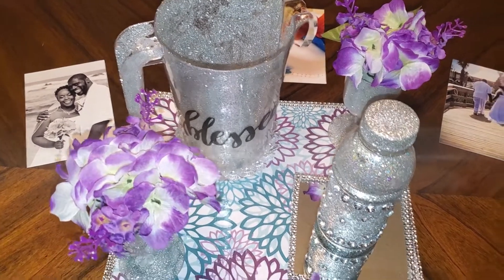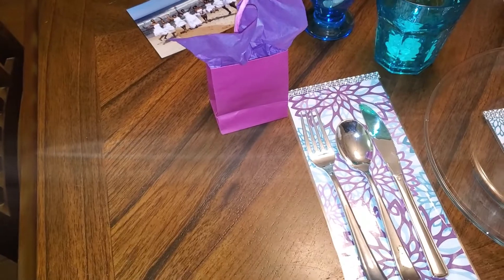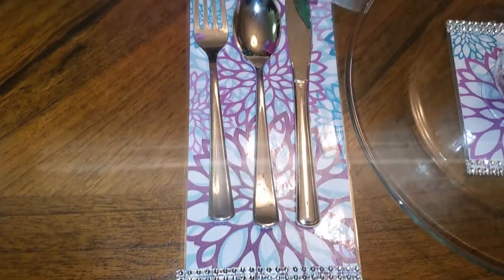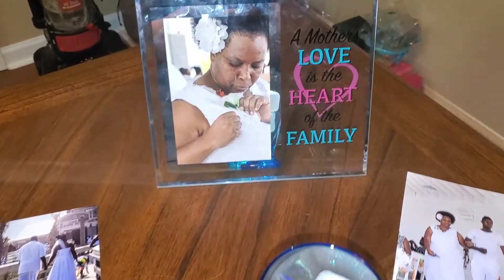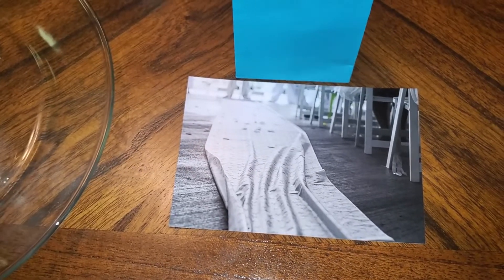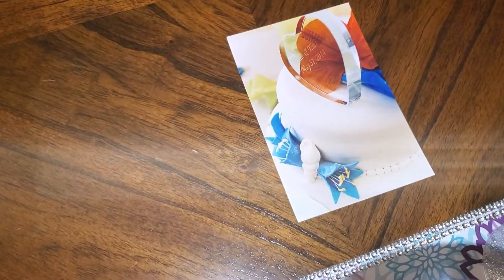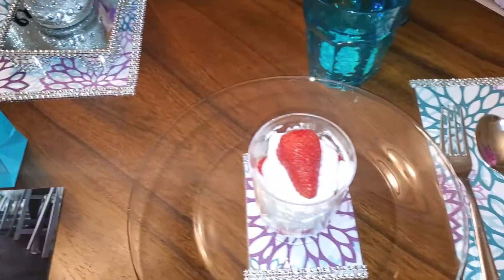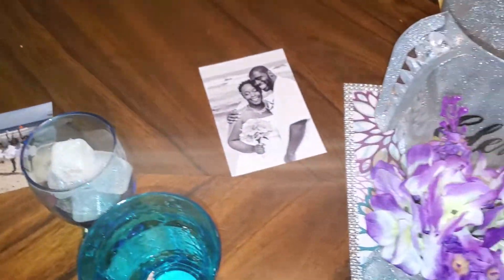Purple Mother's Day Tablescape Brunch 2020 "Heart Of The Family"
Hello Family,
It is time to celebrate mama again!! Everyone should honor and love there mother everyday. In today's Collab our colors were purple and we had to serve a meal or dessert of choice. Our Host today is the wonderful and sweet Ms. Geraldine of "Diva Decorating". She also have some lovely ladies cohosting this tablescape with her. Ms Tammy, Ms. Alberta, Ms. Lynn and Ms. Cynthia. Let's show all of these ladies some love and support!!